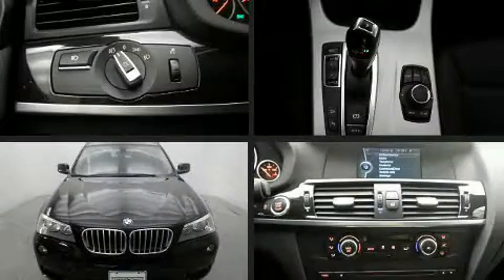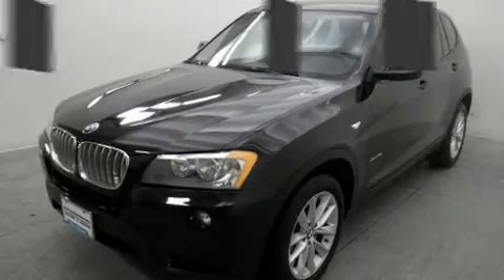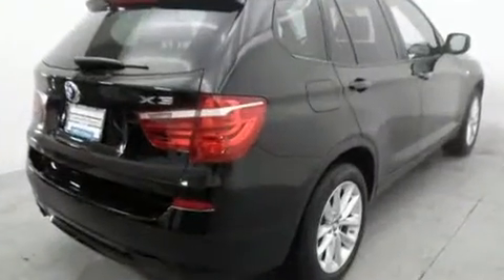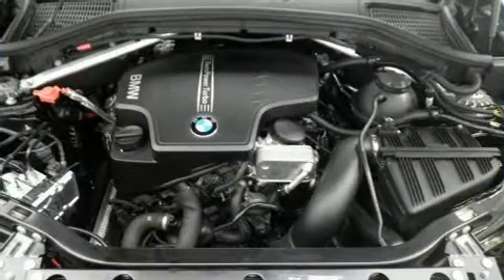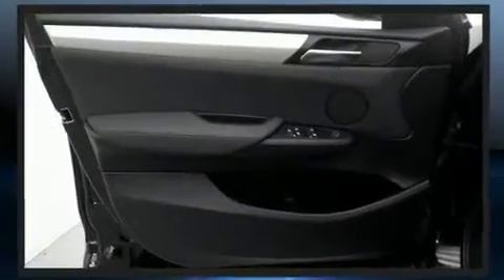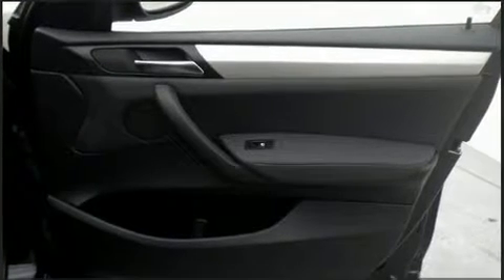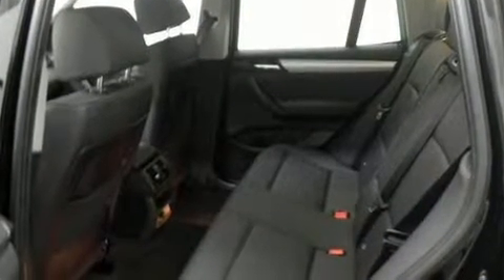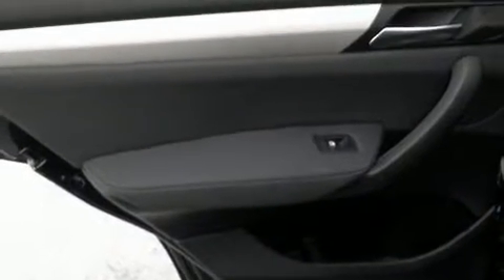2014 BMW X3 xDrive28i in Anchorage, AK 99501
You can expect a lot from the 2014 BMW X3 xDrive28i. With just over 40,000 miles on the odometer, this is a technologically advanced vehicle for the sport-inclined driving enthusiast! It features all-wheel drive versatility, an automatic transmission, and a 2 liter 4 cylinder engine. Turbocharger technology provides forced air induction, enhancing performance while preserving fuel economy. BMW prioritized practicality, efficiency, and style by including: front and rear reading lights, a power seat, an automatic dimming rear-view mirror, automatic dimming door mirrors, power door mirrors, a power rear cargo door, and more. BMW also prioritized safety and security with features such as: dual front impact airbags with occupant sensing airbag, front side impact airbags, traction control, brake assist, anti-whiplash front head restraints, a security system, an emergency communication system, and 4 wheel disc brakes with ABS. Electronic stability control ensures solid grip atop the road surface, no matter how challenging the driving conditions. Our sales reps are knowledgeable and professional. They'll work with you to find the right vehicle at a price you can afford. We are here to help you.